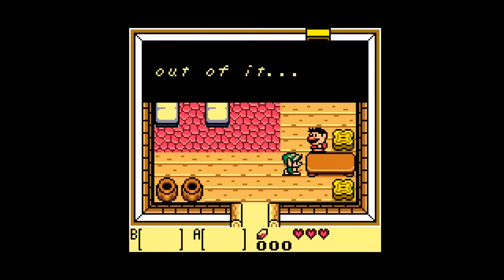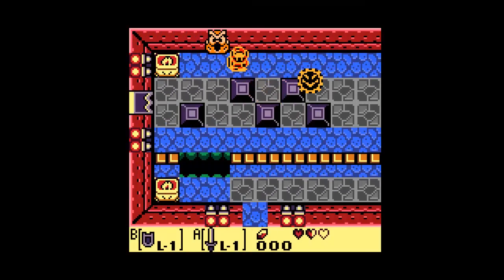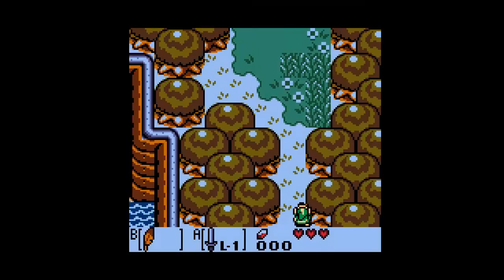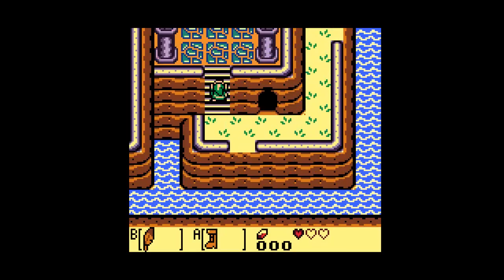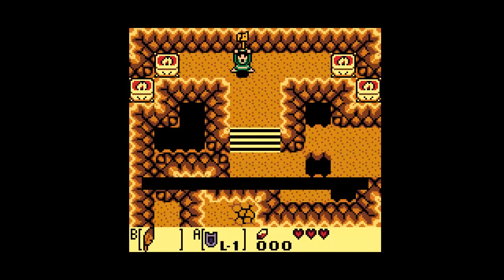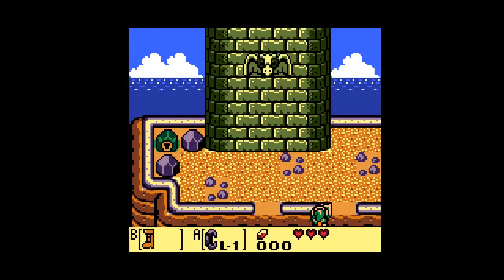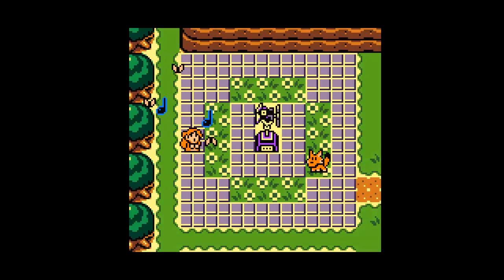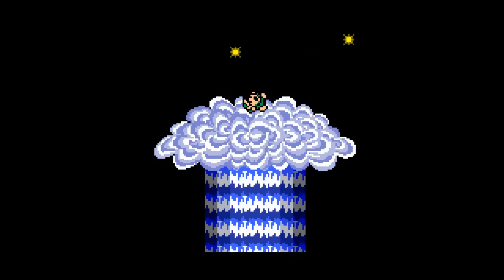LADX No Wrong Warp TAS in 27:41(commentated) by TwistedTammer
Some dry commentary over my no warps TAS from a year ago, basically the only rules are no wrong warps, no superdash screen warps, no invalid tilesets, no superswimming, to beat the game in a semi normal but glitched way. Just watched the console verification by TiKevin83 while commentating most of the stuff I do in the TAS to save time. Forgive my 20 year old nerdy voice.